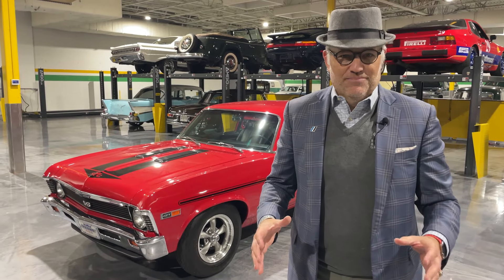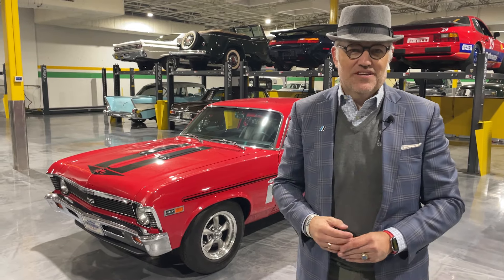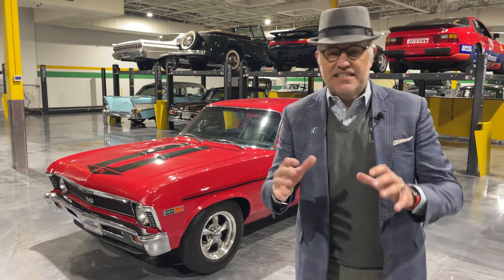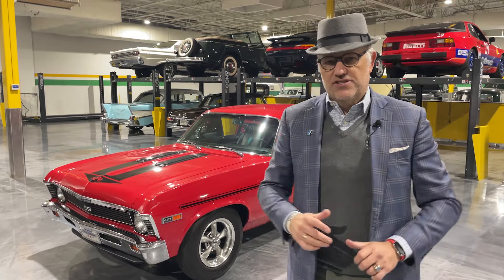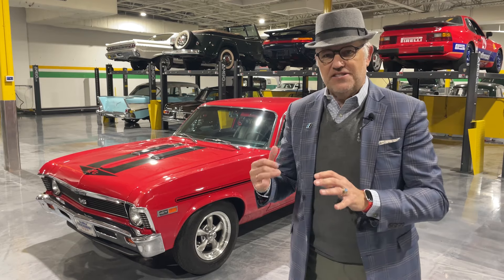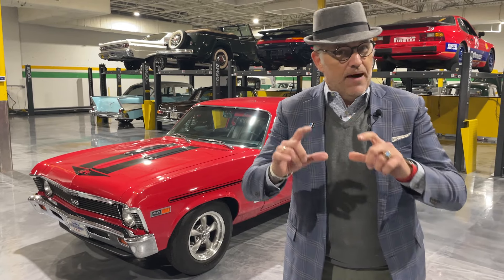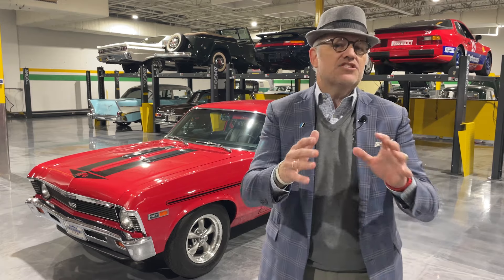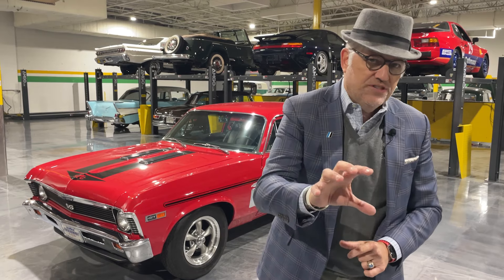427-Powered 1969 Chevrolet Nova SS Yenko Supernova Tribute